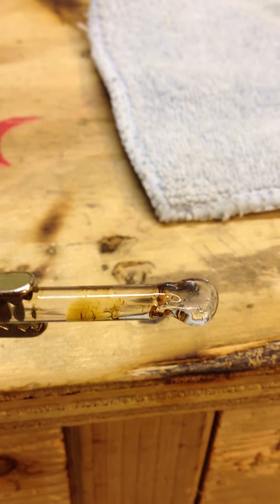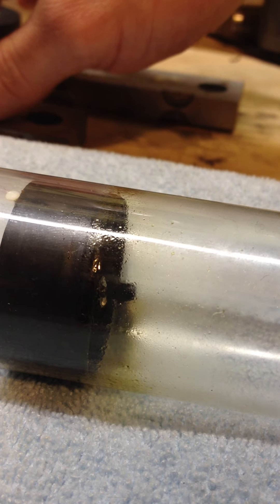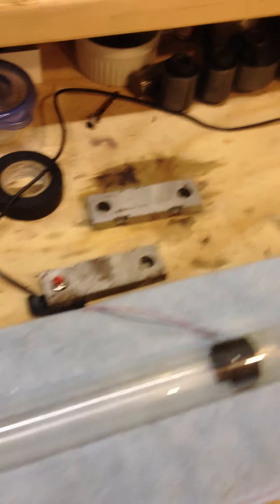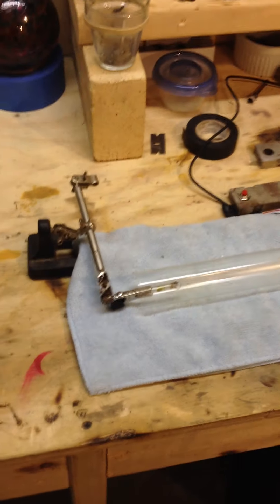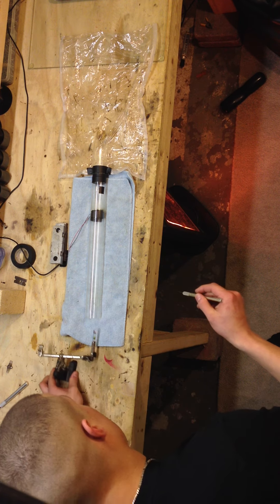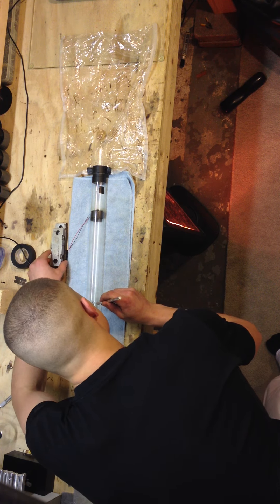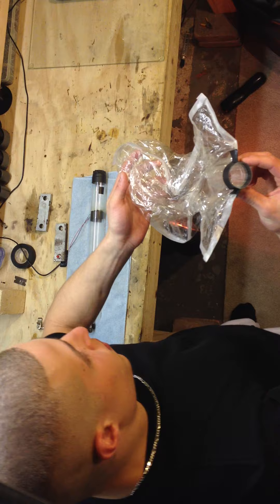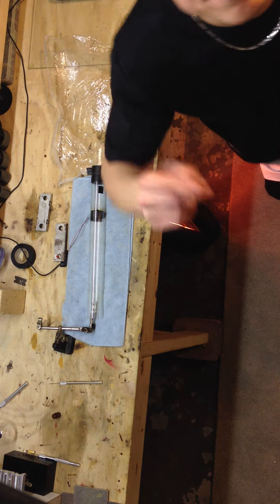Home Made Oil Rig